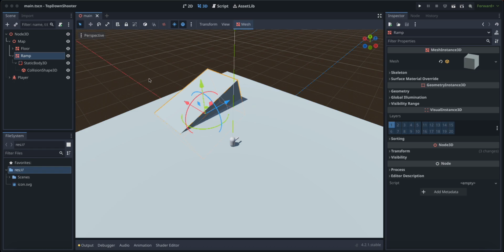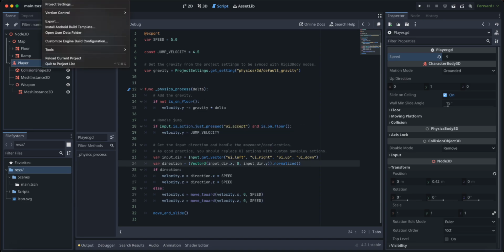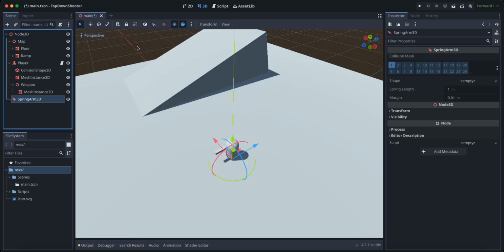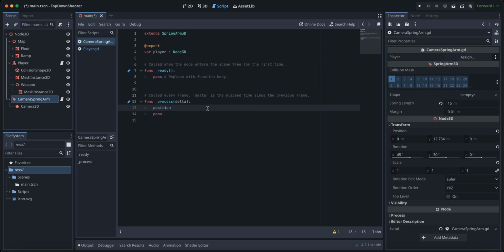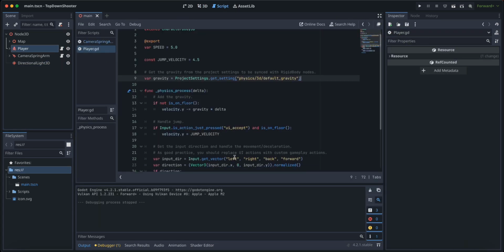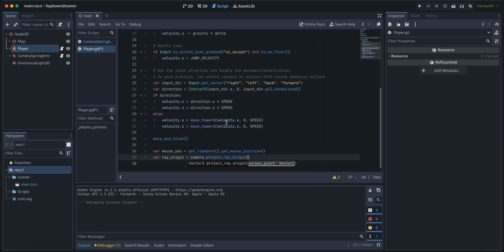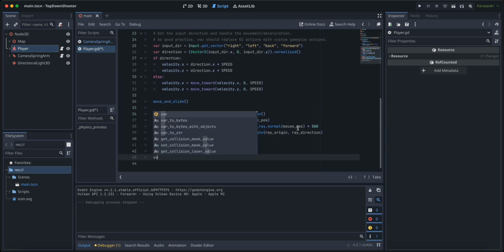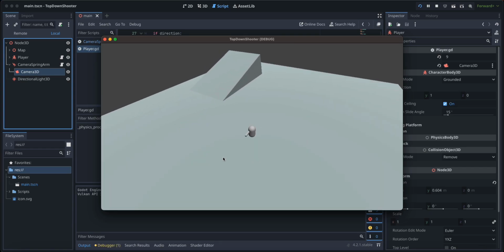Top Down Shooter in Godot: #2 Player Movement & Aiming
In this section of the tutorial we begin to write our first lines of code. This will help us get the player movement up and going along with the player aim.

Kindness by Aylex
Awaken by shandr
Free Background Music for Video